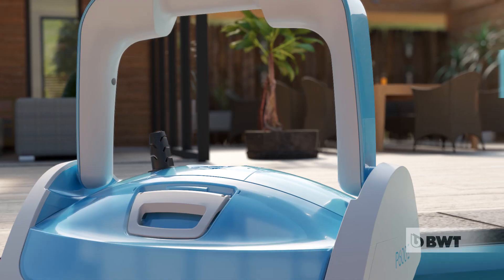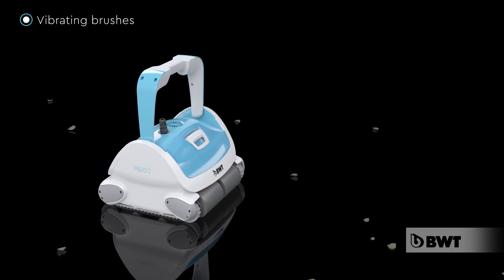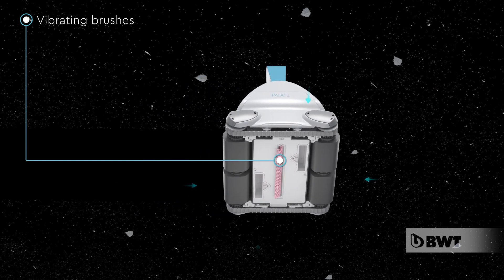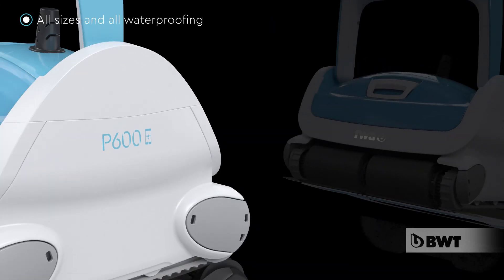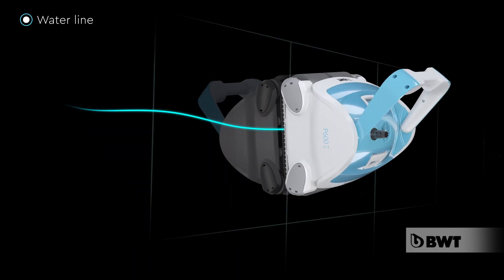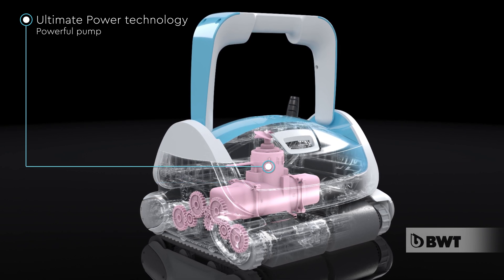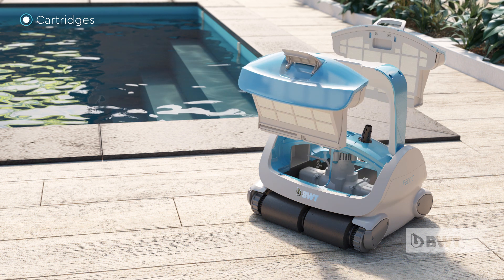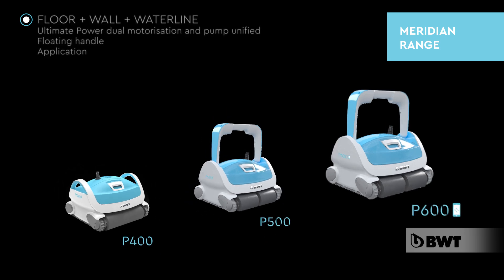BWT Robot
Explication détaillée du robot et de son fonctionnement, 3D vidéo réalisé par notre pôle Okenite 3D.
Nom de projet: BWT Robot
Client: BWT
Vous avez un projet à visualiser?
Okenite Animation